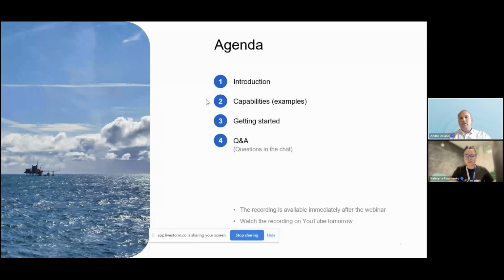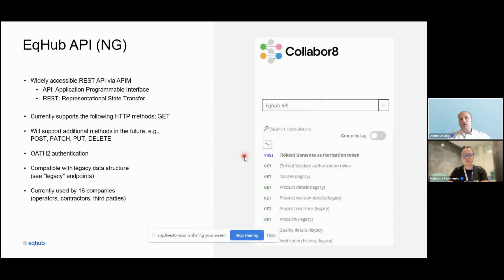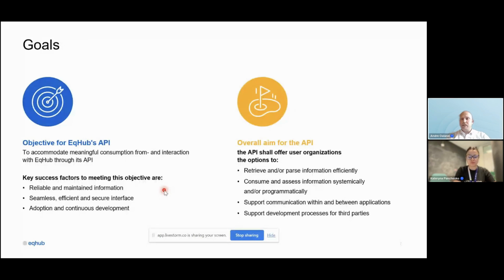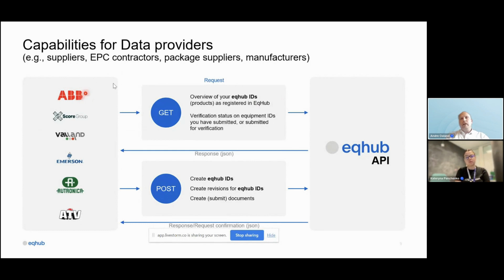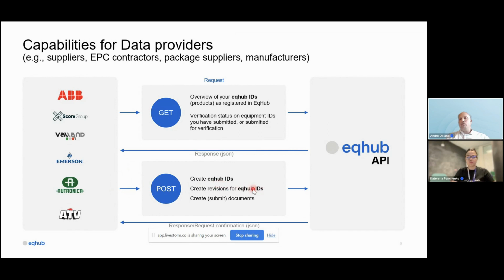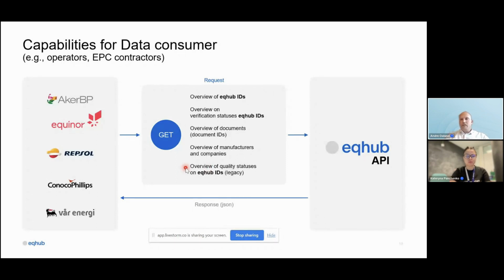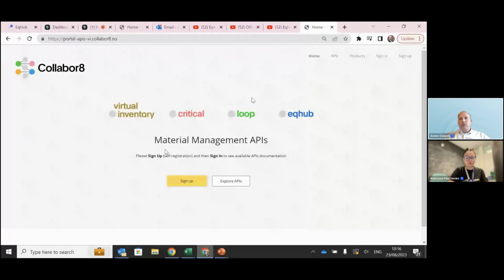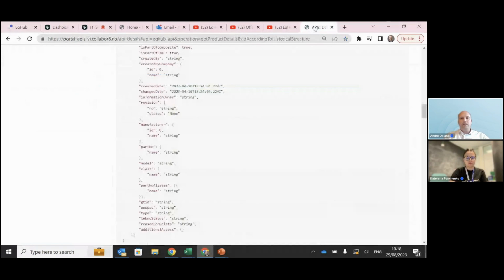EqHub New Generation API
What are the potential benefits of the API in EqHub?

How can the benefits be realized? This webinar offers insights into how this interface can be used and how it is being used already.

The webinar will be recorded and published on our YouTube channel: NOROG Material Management after the event.